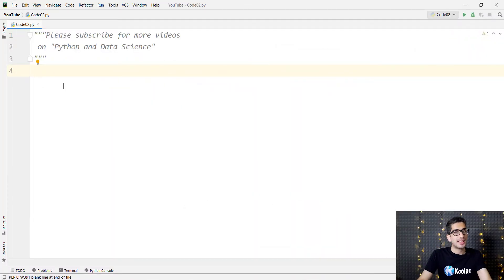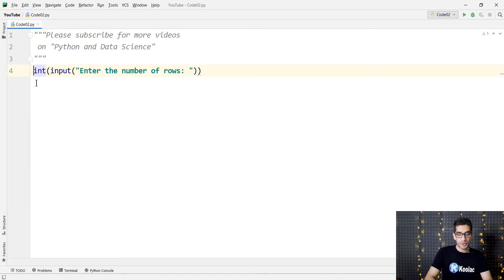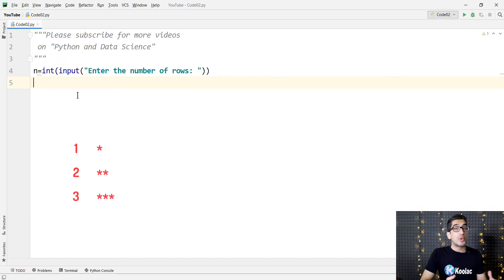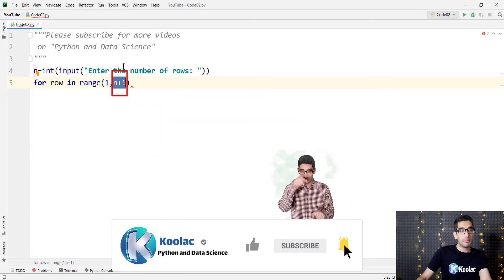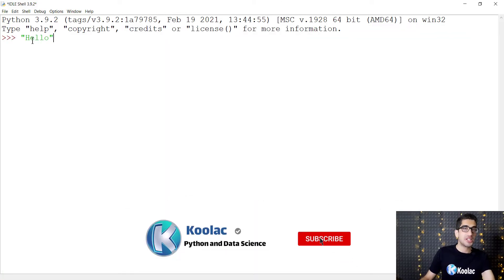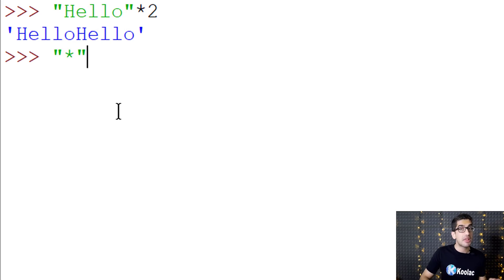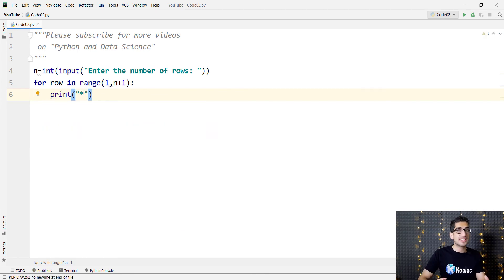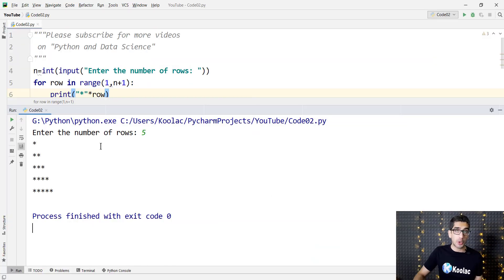Python Star Pattern - Printing Stars '*' in Right Angle Triangle Shape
Tutorial on how to print Star Pattern in Python Programming language - Printing Stars '*' in Right Angle Triangle Shape

In this tutorial, we use a for loop to print start '*' in a right angle triangle format. We take an input parameter from the user, and based on the user input (which is the number of rows), we print star pyramid patterns in python. And we have tried to make the code efficient with just one for loop in Python programming language.

⏱TIMESTAMPS⏱
0:00 - Intro Video
0:07 - getting the number of rows for pattern from user
0:29 - print the pattern with for loop in Python
1:15 - repeating the string in Python programming language

my PyCharm Tutorial playlist (Best Python IDE)

Python Website Link
 Python.org